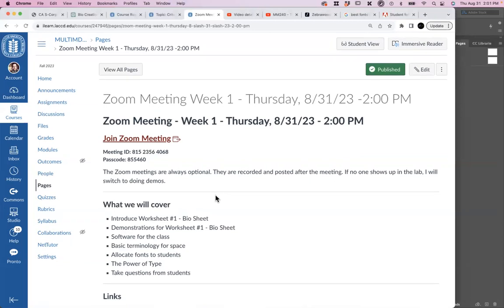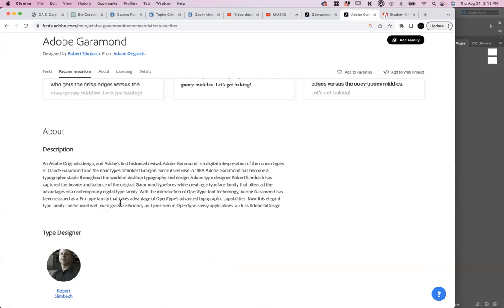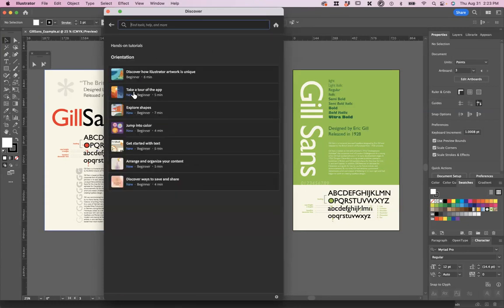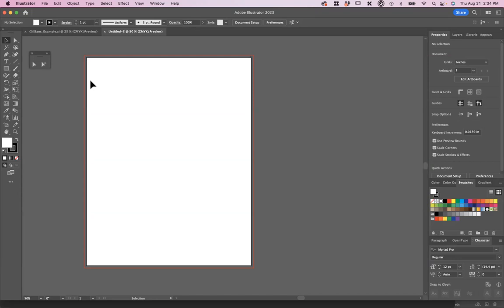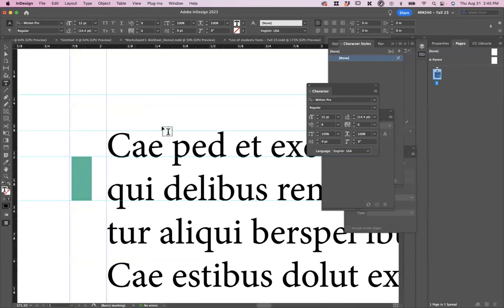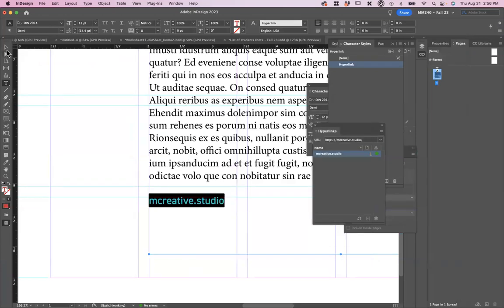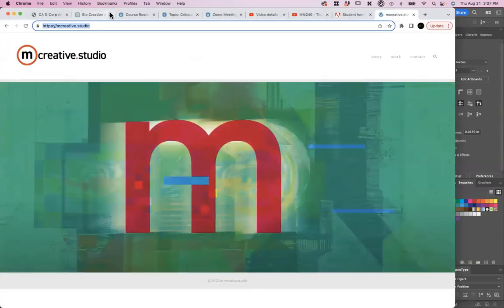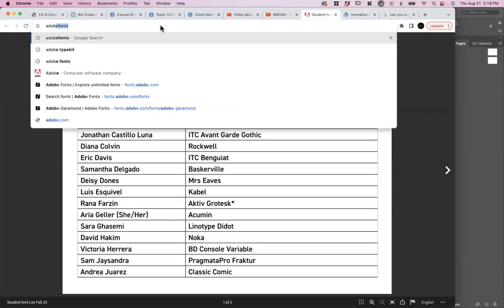MM245 - Thursday, 8/31/23 | Week-1